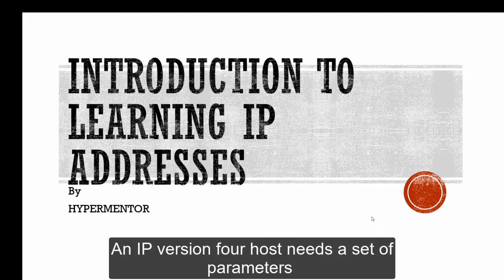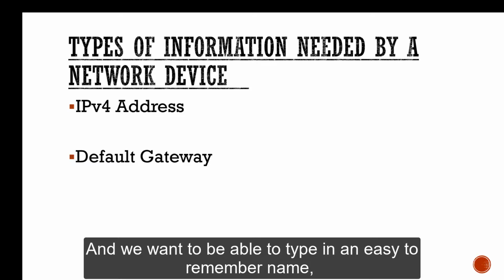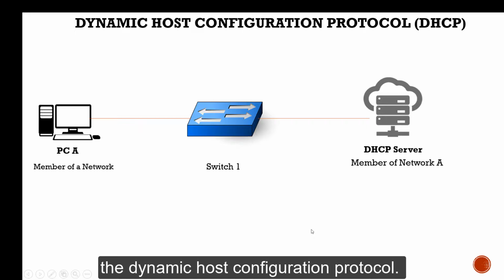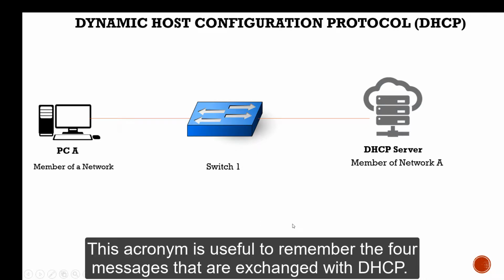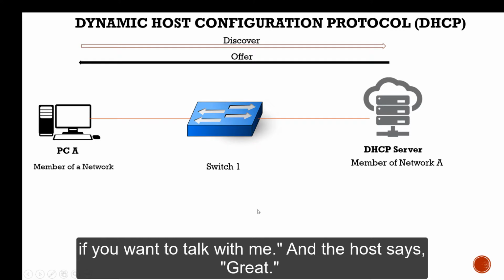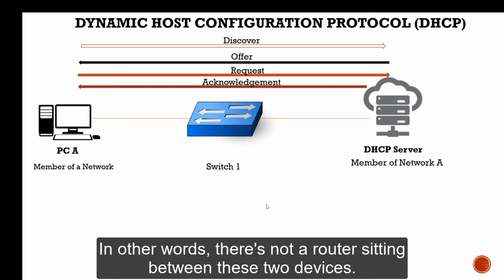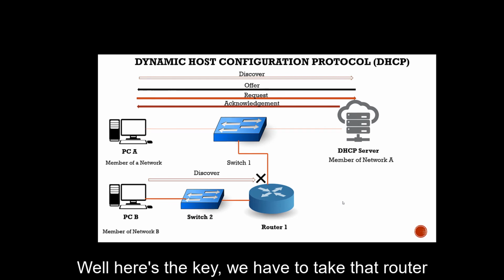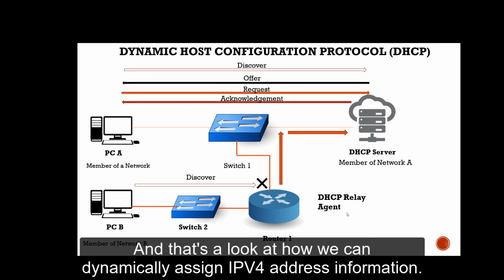Learn IP Addressing - Complete Beginner Friendly - Part 4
This video series is going to be about Learning IP Addressing, which is aimed to beginner level difficulty for those people who have trouble understanding what IP Addressing is about. I will make the series a very novice friendly that anyone without any knowledge of what an IP Addressing is, he/she will have the basic tools to work with at their disposal after the end of this course.
In the 3rd part, I cover configuring and verifying IP Addresses on a Microsoft Windows 10 PC. My main aim is to provide as much ease in understanding the tutorial for beginners as I can.

In the 4th Part of this series, we see a more indepth look at how we can dynamically assign IPv4 addresses.

Since all devices on the internet communicate using IP addresses, it's no surprise that understanding the fundamentals of IP addressing is a required skill for any IT professional. And in this course, you're going to learn the ins and outs of both IP version four and IP version six addresses. Specifically, you'll learn how IP addresses are structured, the different categories of addresses, how addresses get assigned, and how an easy to remember name can be translated into an often harder to remember IP address. And also, since this is a introductory course, we're going to take non-mathematical approach. Instead, I want you to get a solid conceptual understanding of IP addresses.

For those who don't know what an IP Address is, An Internet Protocol address is a numerical label assigned to each device connected to a computer network that uses the Internet Protocol for communication. An IP address serves two main functions: host or network interface identification and location addressing.

IPv4 or Internet Protocol version 4 defines an IP address as a 32-bit number.However, because of the growth of the Internet and the depletion of available IPv4 addresses, a new version of IP (IPv6), using 128 bits for the IP address, was developed in 1995,and standardized in December 1998. In July 2017, a final definition of the protocol was published. IPv6 deployment has been ongoing since the mid-2000s.

The IP address space is managed globally by the Internet Assigned Numbers Authority (IANA), and by five regional Internet registries (RIRs) responsible in their designated territories for assignment to end users and local Internet registries, such as Internet service providers. IPv4 addresses have been distributed by IANA to the RIRs in blocks of approximately 16.8 million addresses each. Each ISP or private network administrator assigns an IP address to each device connected to its network. Such assignments may be on a static (fixed or permanent) or dynamic basis, depending on its software and practices.

IP addresses are usually written and displayed in human-readable notations, such as 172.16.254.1 in IPv4, and 2001:db8:0:1234:0:567:8:1 in IPv6. The size of the routing prefix of the address is designated in CIDR notation by suffixing the address with the number of significant bits, e.g., 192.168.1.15/24, which is equivalent to the historically used subnet mask 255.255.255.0.

An IP address serves two principal functions. It identifies the host, or more specifically its network interface, and it provides the location of the host in the network, and thus the capability of establishing a path to that host. Its role has been characterized as follows: "A name indicates what we seek. An address indicates where it is. A route indicates how to get there." The header of each IP packet contains the IP address of the sending host, and that of the destination host.

Now that you know what an IP Address is on a textual level, I'll use this beginner level course to tell you more about learning ip addressing in this video series.